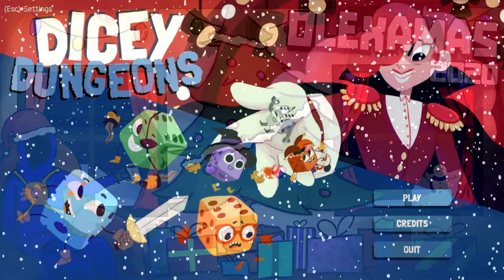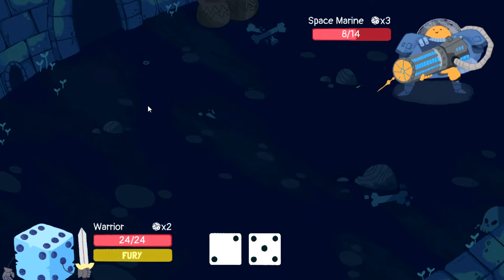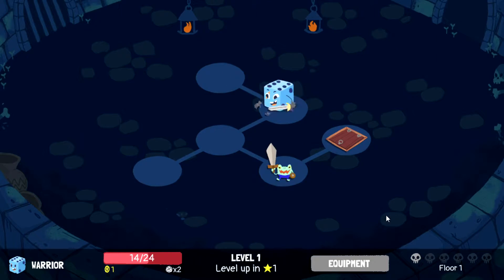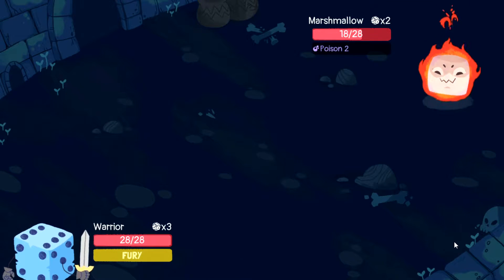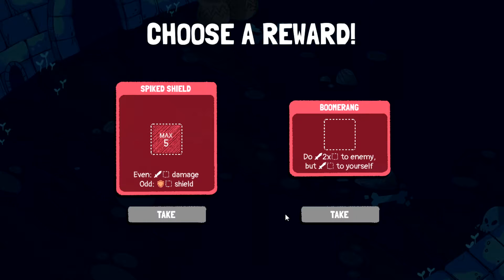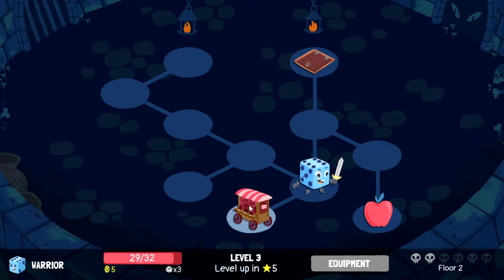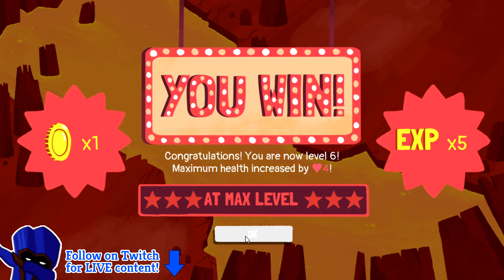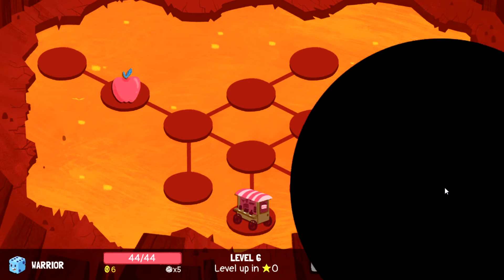THE EXTREME SHIELD! | Modded MORE FLUFF Dicey Dungeons | 1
Let's hop into Dicey Dungeons with the More Fluff mod by the very talented Jackeea!

Olexamas is a month long YouTube and Twitch event where we do fun new series, throwback to old beloved series, and overall do unique themed holiday content all with the intention of raising money for Extra Life charity, an organization that works for children’s hospitals to give children an “extra life”. Even though our channel is small, we raised over $1000 for charity the past three Olexamas’s for close to $4000 total raised for charity. It’s always been a very wholesome time of year and the content this year is going to be extremely fun so get ready!

| SOCIAL LINKS |

| PROMOTIONS |

| MUSIC |